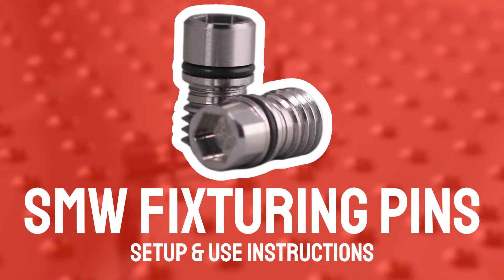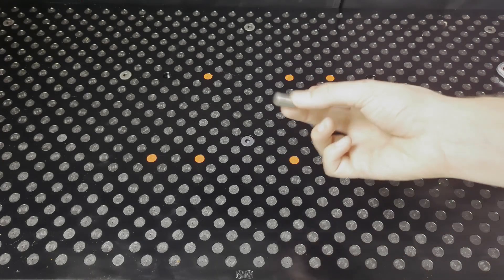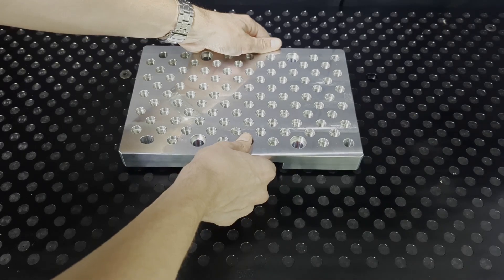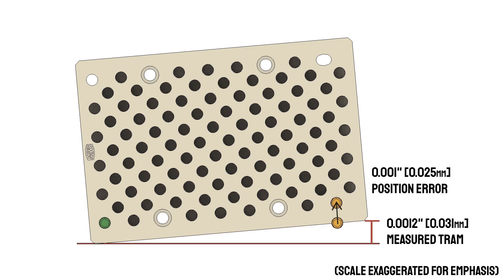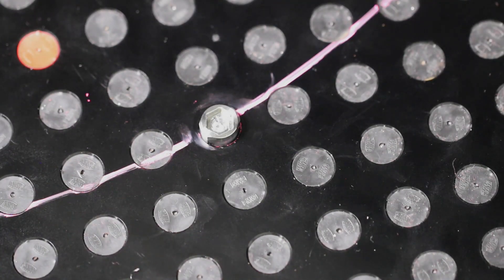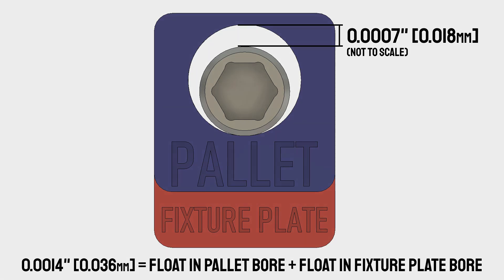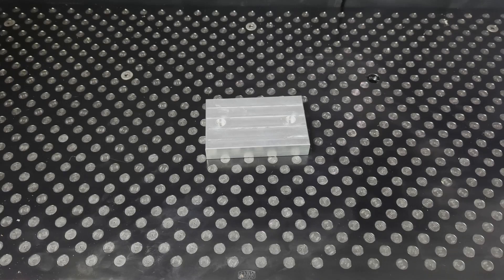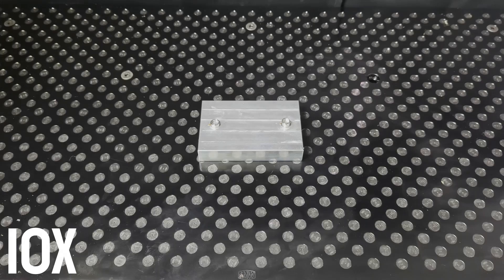SMW Fixturing Pins: Setup & Use Instructions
This video covers the setup and use of our line of fixturing pins and pallet system.